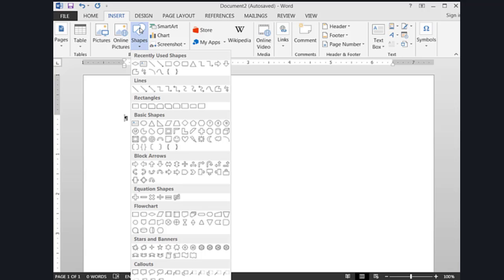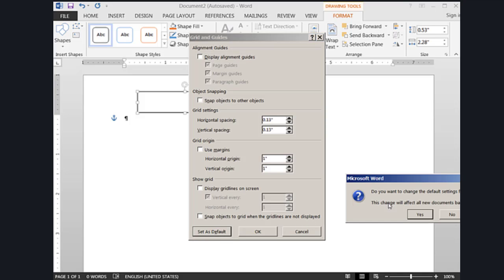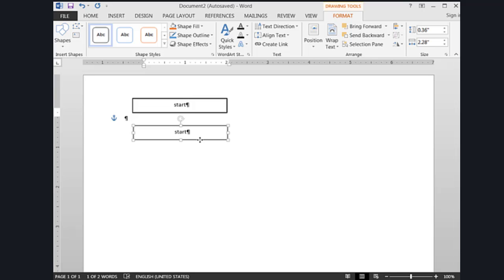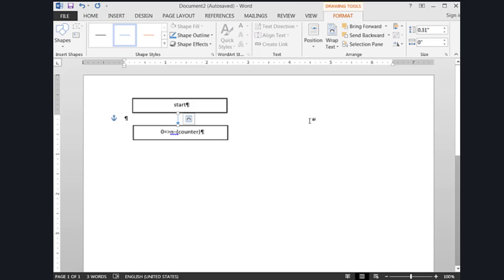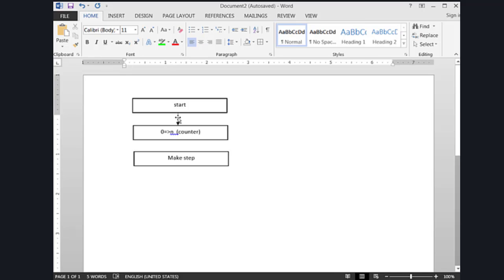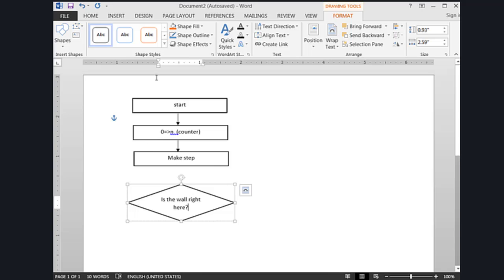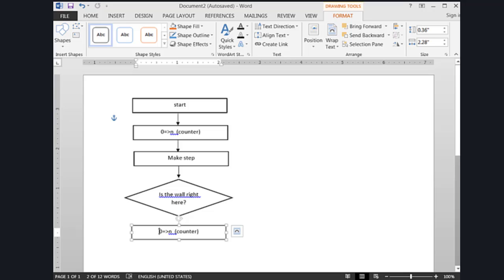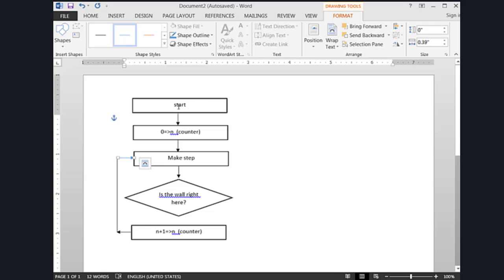Part 4 Making shapes and Algorithm in MS Word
MEC CUNY CIS 101 Integrated Review for MS Word part 4